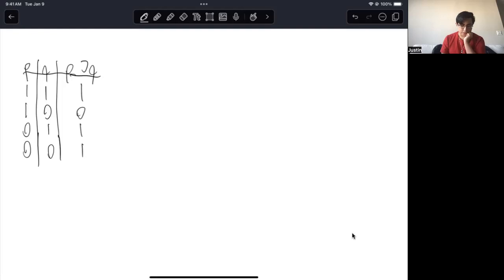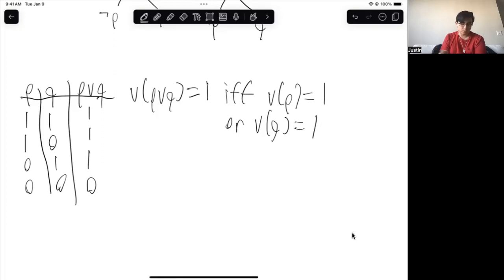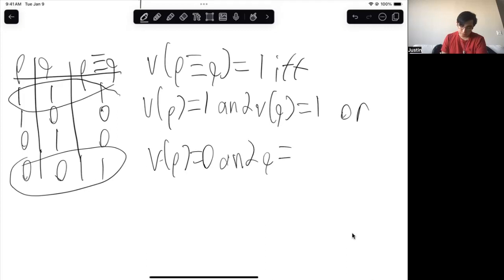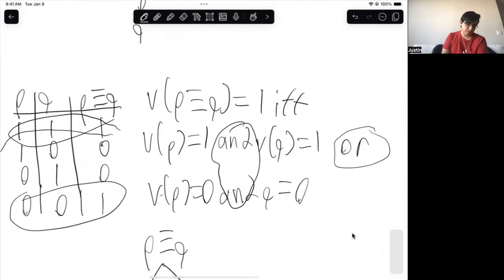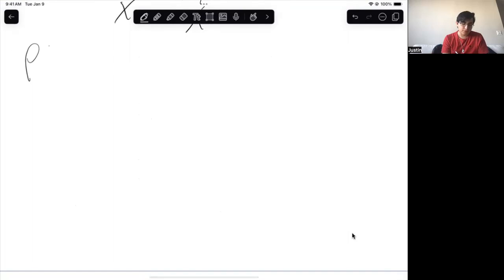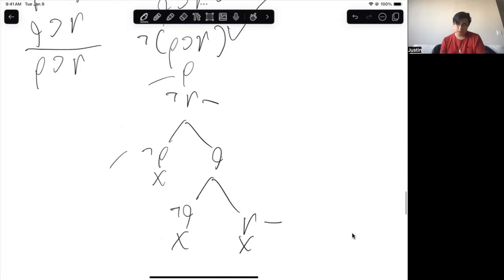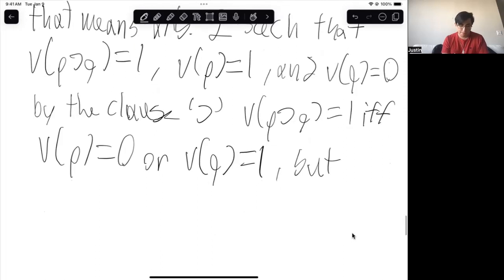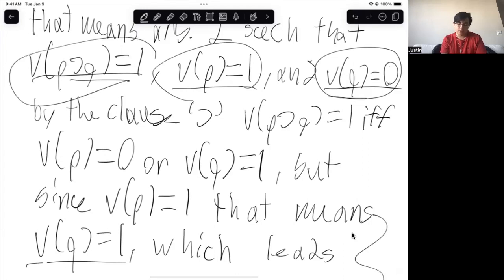Truth-Tree Method Introduction and Indirect Semantic Proof for Validity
I forgot to mention this in the video, end each semantic proof with 'QED!'
Practice Problems:

Truth-trees:

A≡B
A⊃C
B⊃C
⊢C

(A&D)v¬(BvC)
¬Av¬D
⊢¬B

¬(F&¬L)
¬(L&¬C)
⊢F≡L

Semantic Proofs:

N⊃(D⊃P)
N⊃D
⊢N⊃P